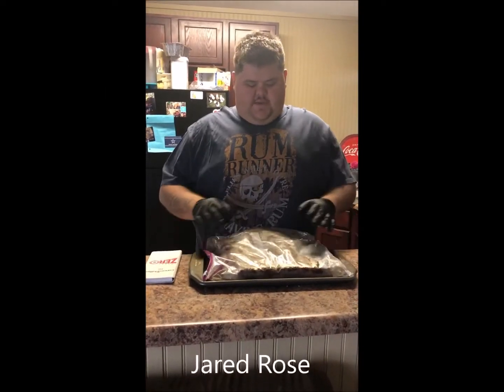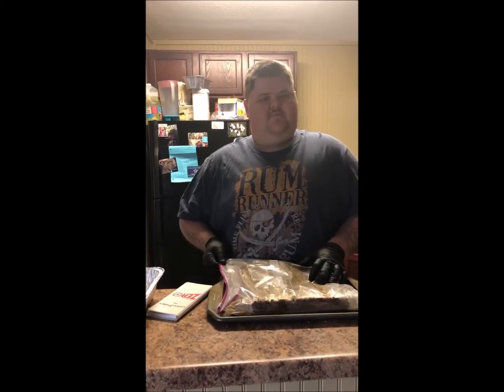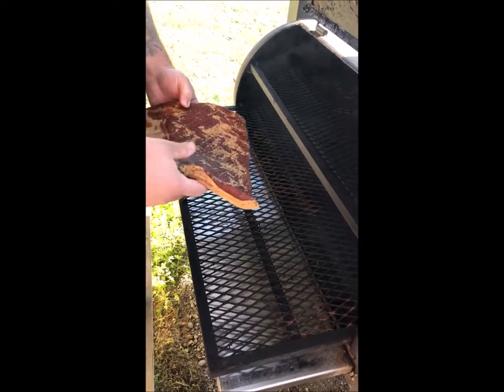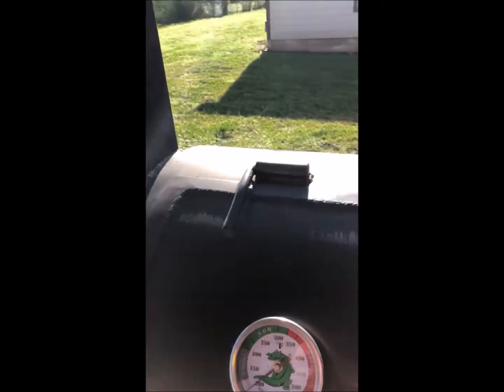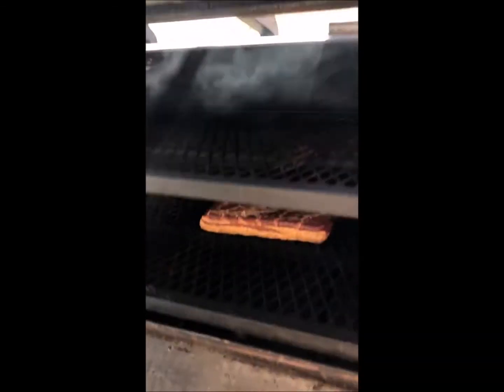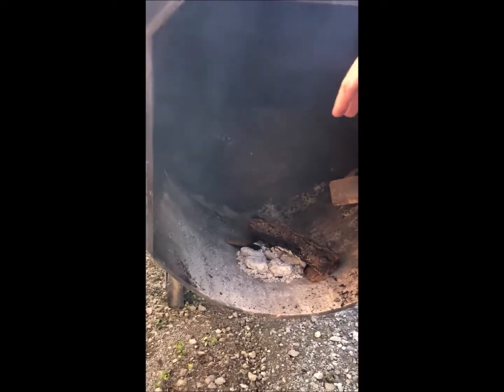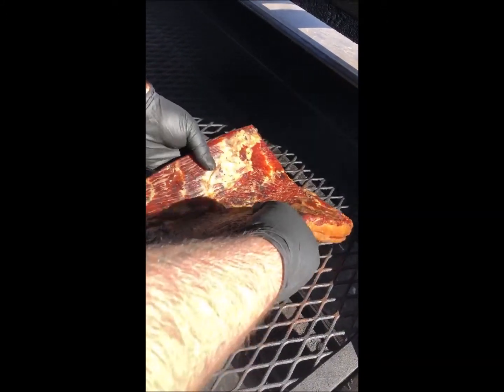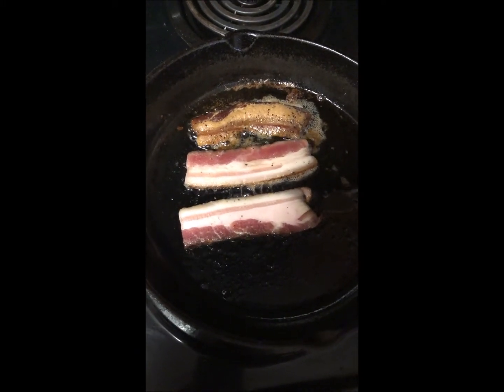Sizzling Pecan Cold Smoked Pork Belly for BACON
Gator Pit owner shared his home-made cold smoked bacon video with us.  Huge THANKS to Jared Rose for sharing.